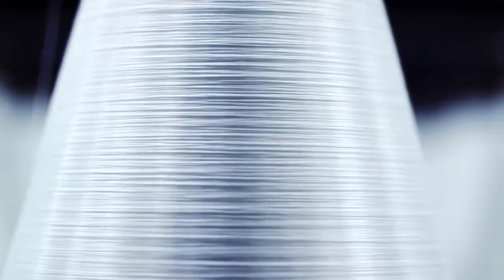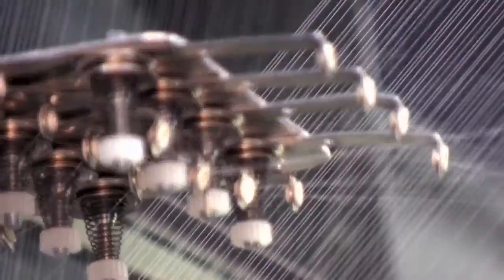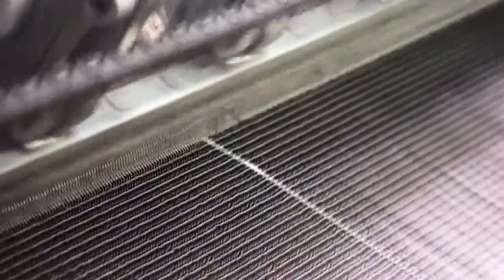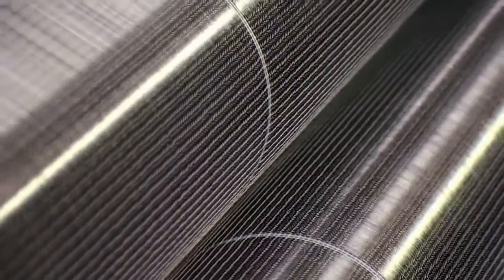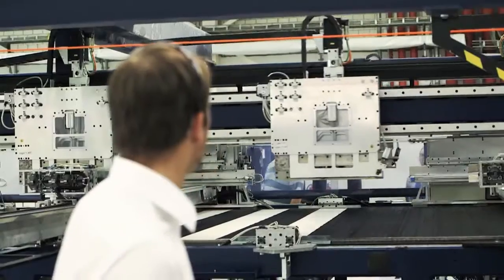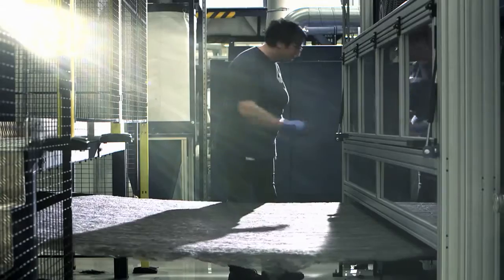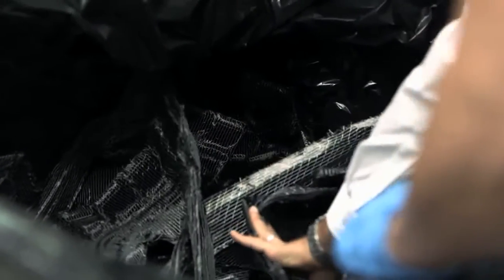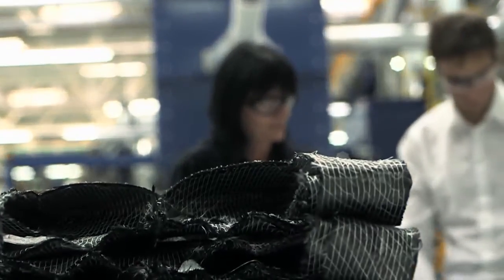Sustainable series production of carbon fiber BMW Group